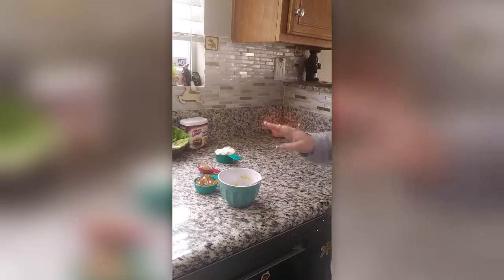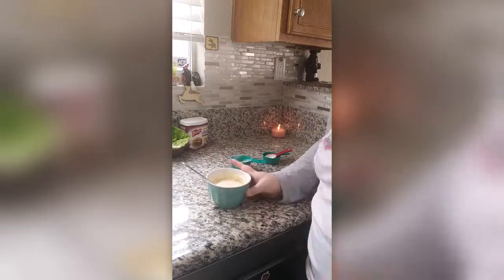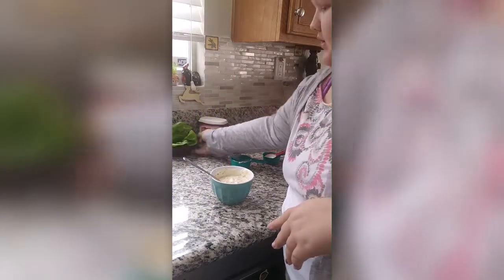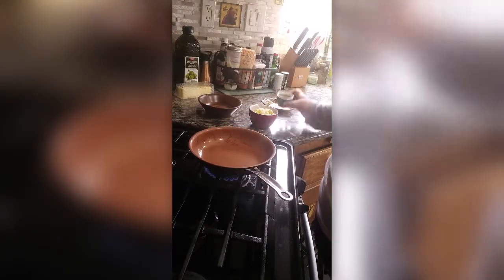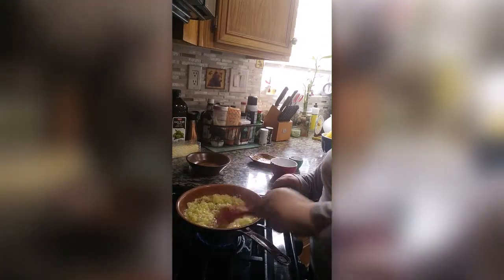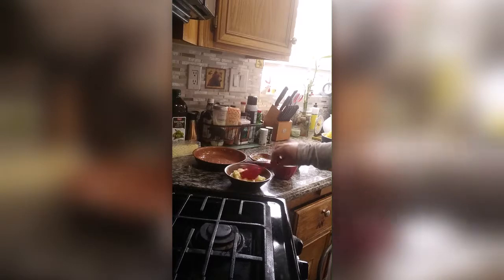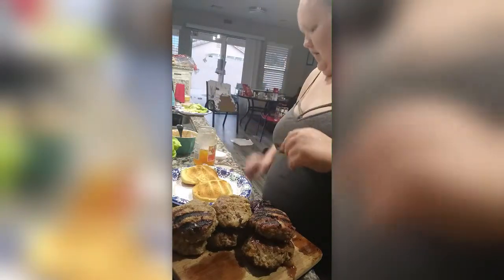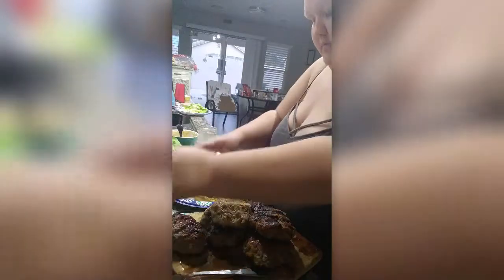Peach kissed turkey bugers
Thank you guys so much for watching i really apricate it i have not gotten the facebook page up and running as of right now i am sorry

peach spread:
1/2 cup mayo
1/3 cup peach jam.
a litlle less the 1T of corse dijon mustard
pinch of fresh parsley
1 teaspoon of cyannee pepper if you want spice

turkey bugers:
3lbs.of turkey
salt and pepper to taste. and a 1/2t of ol bay
3/4 cup onion.
4 clove garlic
1/4 cup of parsley
3 t of dijon corse ground  mustard
1/8 c worcestershire sauce
1/2 cup peach jam.
1/4 cup olive oil

what i use to film : my phone